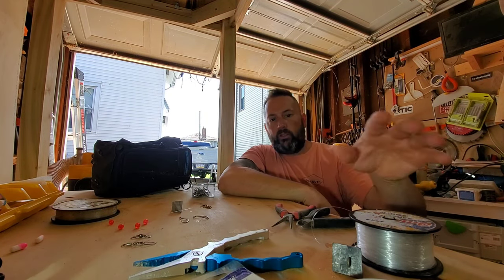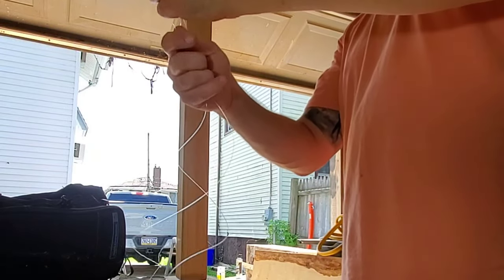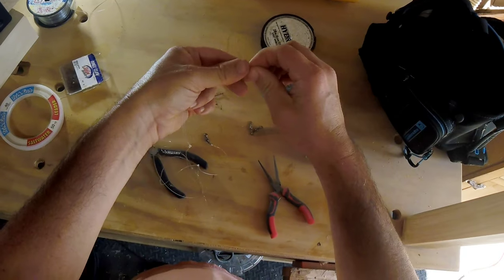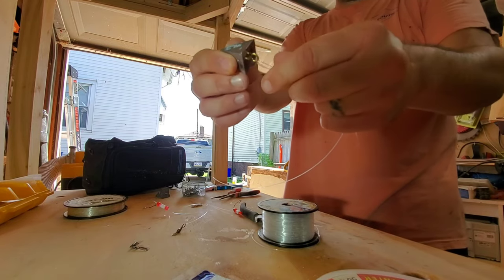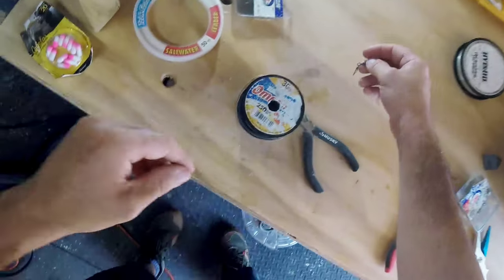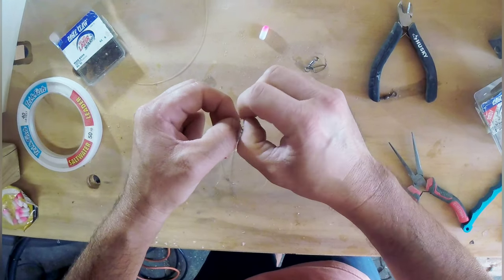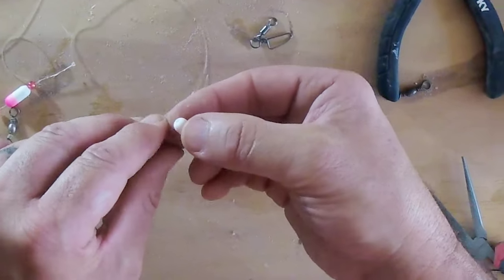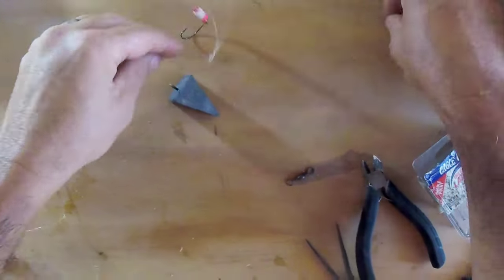How to tie surf fishing rigs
How I tie high low surf rigs
tie up rigs with minimal metal in 5 mins
beads and floats optional
only metal needed are hooks and 1 barrel swivel (also optional)